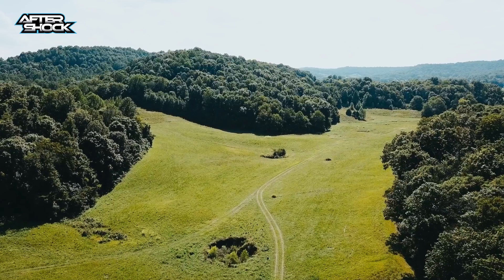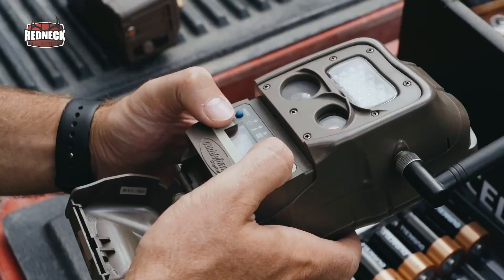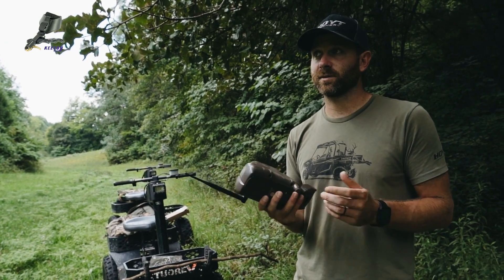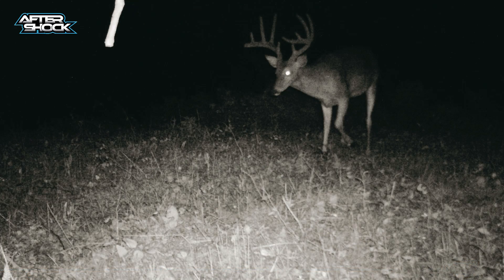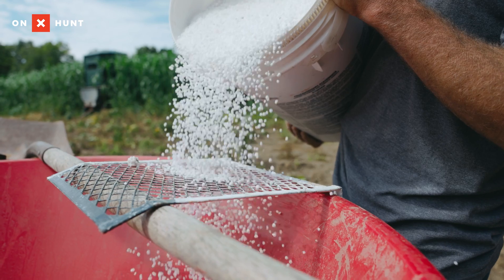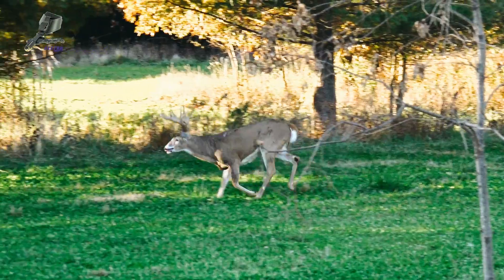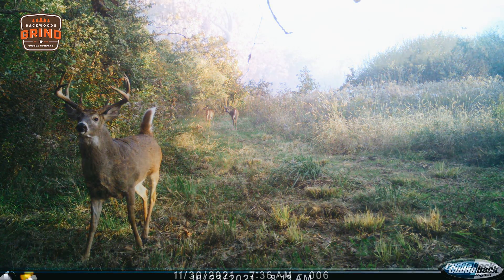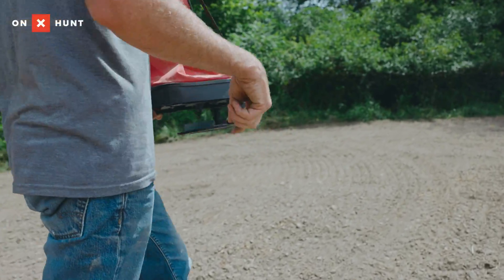Targets Acquired In Kentucky, Setting The Trap For “Krab King” | Midwest Whitetail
On this week's episode, we begin by traveling to Kentucky with Jared Mills, Grant Noble and Max Mongrello as they prepare for opening day of Kentucky's deer season. Returning to familiar properties, the guys discuss their strategy going into the opener and deploy their Cuddeback cameras hoping to find a few target bucks to hunt on September 3. Then, we head to Missouri and catch up with Tyler Behlmann and Justin Luebrecht as they make final preparations for the upcoming deer season. They discuss their food plot strategies, preparation for their target buck "Krab King" and a newly purchased property that will provide new hunting opportunities for the guys.

Save almost $2000 on the Tuore-V using our code "MWPRO"